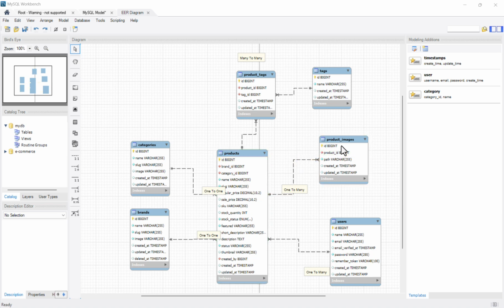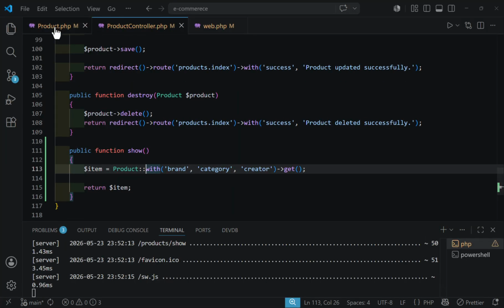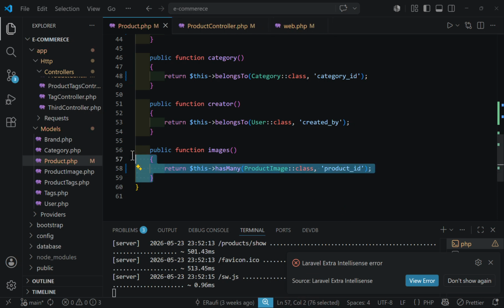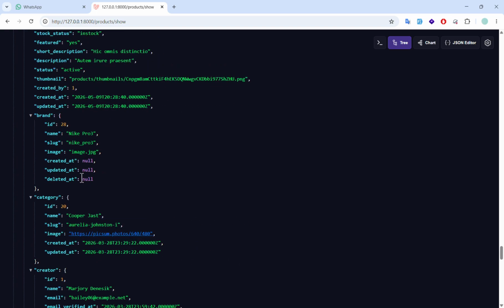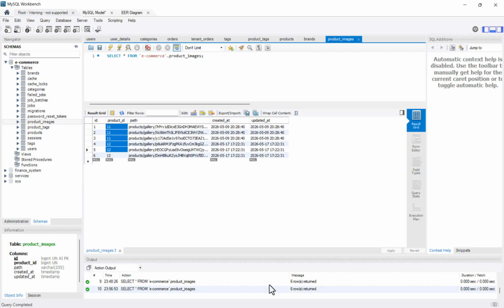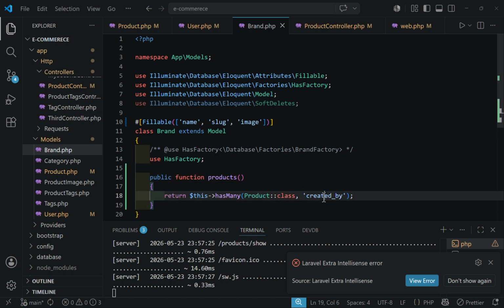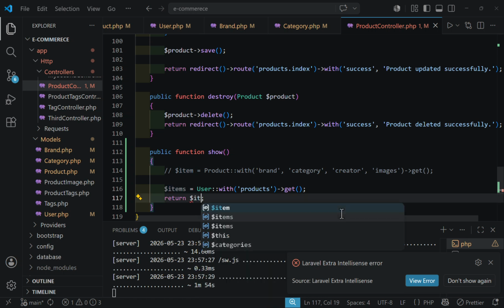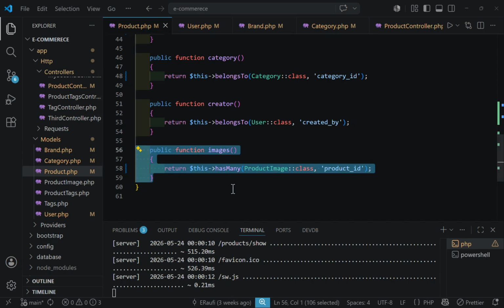Lesson 63 - Laravel 13 Eloquent Relationships – Part 2: One-To-Many & Eager Loading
In this lesson of our Laravel 13 Full Course, we are diving into the most widely used database connection in web development: the One-to-Many Relationship.

A One-to-Many relationship occurs when a single record in a parent table can relate to multiple records in a child table, but each child record links back to only one parent. Real-world examples include a User who has many Orders, or a Post that has many Comments. In this tutorial, we will set up our database architecture correctly from scratch using migration blueprints like foreignIdFor() and cascading deletes.

Next, we’ll configure our Eloquent models using strict, modern PHP 8.3 return types:

The hasMany() method on the parent Model to retrieve collections.

The belongsTo() method on the child Model to reference the parent inverse.

Crucially, we will look at how to filter or sort these related records on the fly by calling the relationship as a method, and we will look at how to protect your server performance using Eager Loading (with()) to stop the notorious N+1 query bug from slowing down your application.